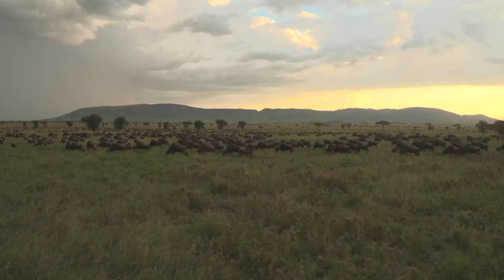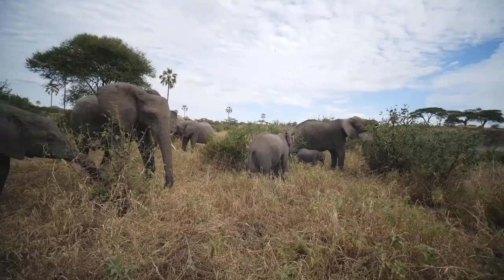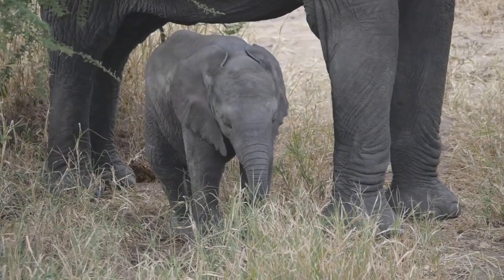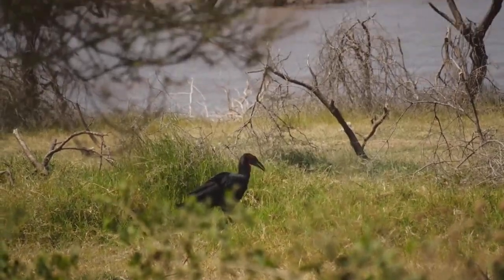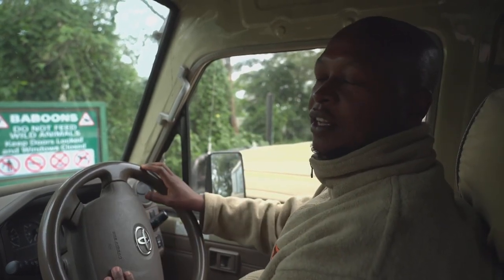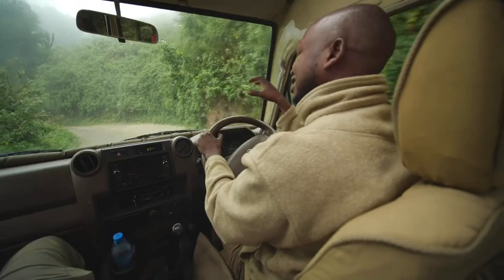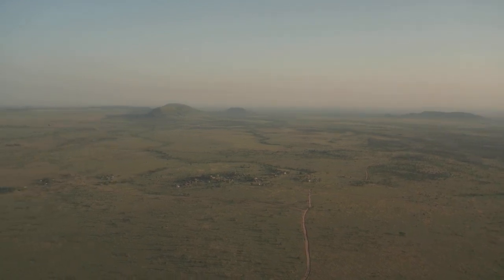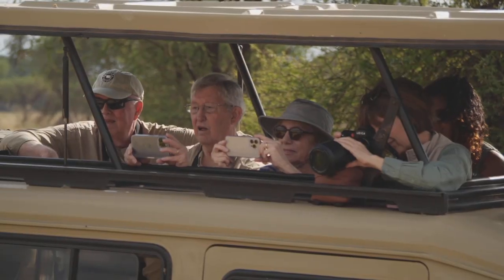A Look At Tanzania's National Parks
Tanzania is home to 22 national parks. The country took proactive measures years ago in order to protect their natural spaces and the wildlife that inhabit them. Take a deep dive into the 4 parks visited by News 9 in northern Tanzania and learn what makes them unique.